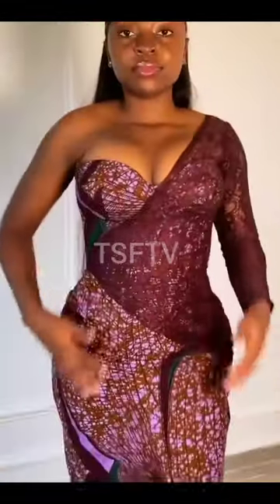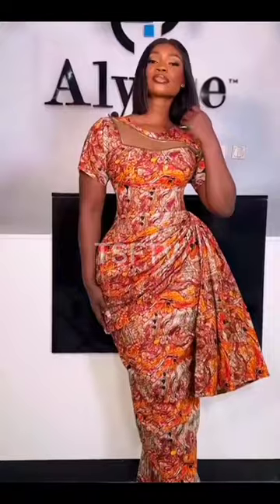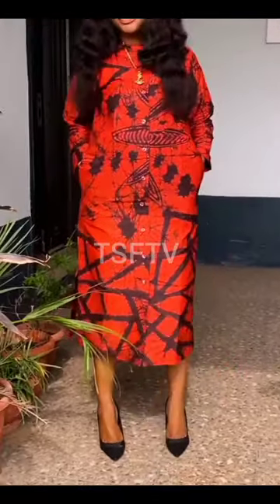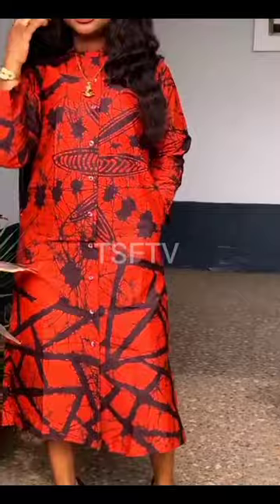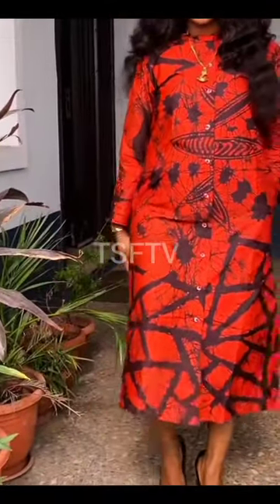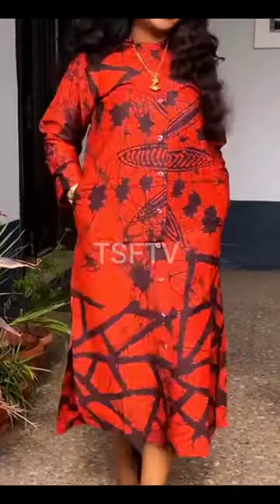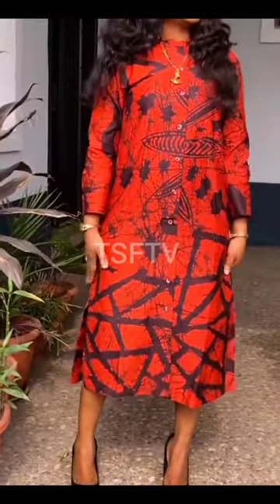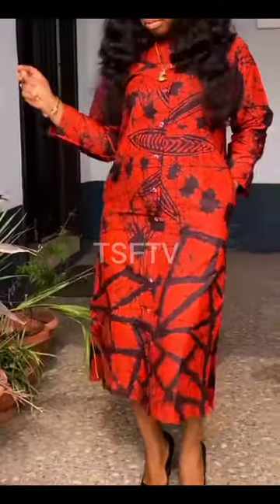Fashionable Ankara African Print Styles For Ladies ankarastyles #2024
4 Ways To Support and Say Thanks To The Channel